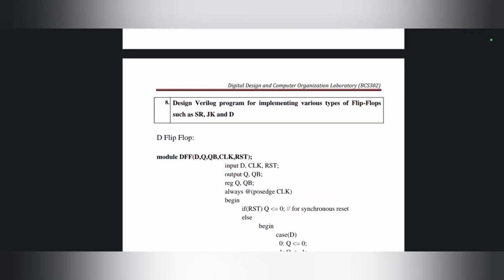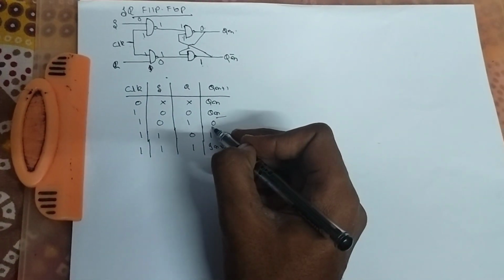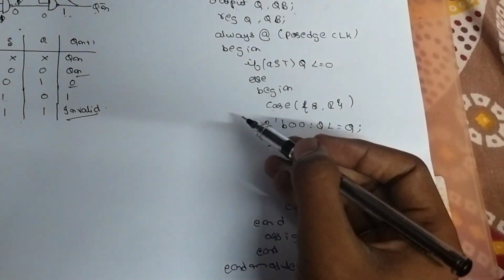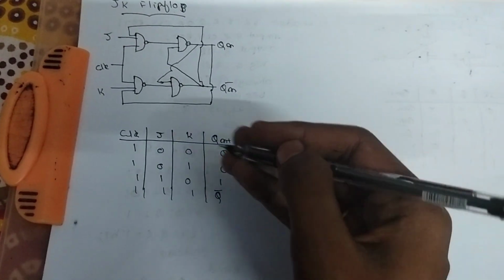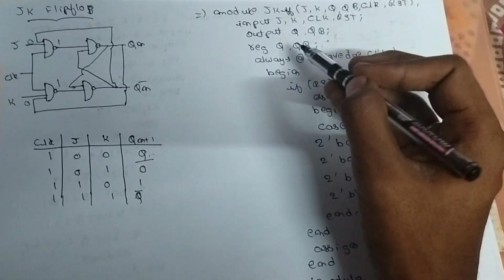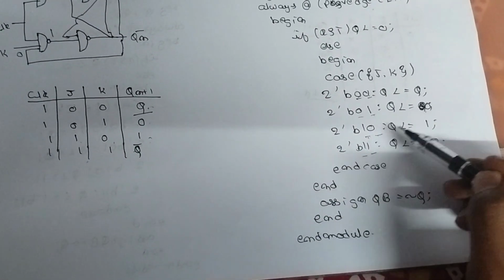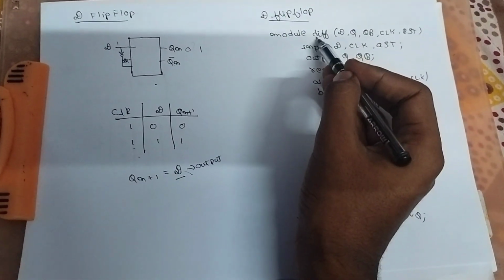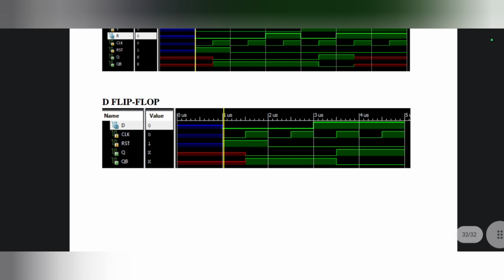DDCO LAB experiment - 8